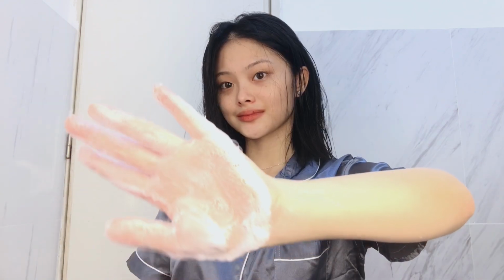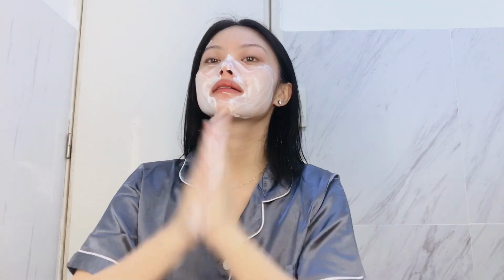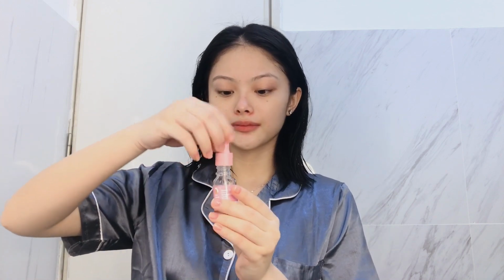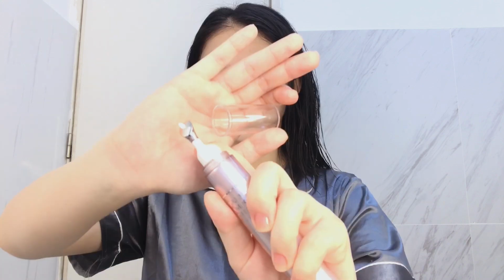How To Get Healthy Glowing Skin for only ₱380??? | Caile Pasion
This is my skincare routine for clear and glowing skin! I hope you liked it! ✨

👉🏻Garnier Micellar Water ₱99 to ₱249

👉🏻𝓢𝓮𝓵𝓯 𝓛𝓸𝓿𝓮 𝓖𝓵𝓸𝔀 𝓚𝓲𝓽
Whitening & Maintenance Set ₱380
✨Soap brightening- it can help to brighten,exfoliate and dries up acne.
✨Glow toner- it can help brighten, tighten pores, deep cleansing & instant glowing
✨Glass serum- moisture, brighten dark spot, glass & glowing effect
✨Sunscreen- protection from the sun.

Just search You Glow Babe and you’ll see a lot of reseller near you!